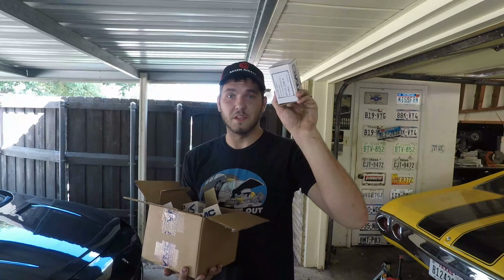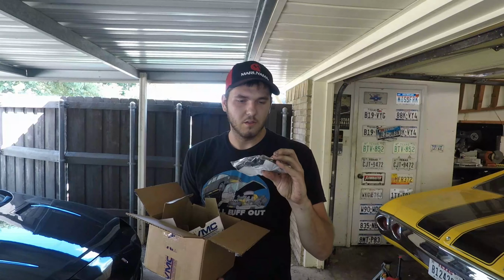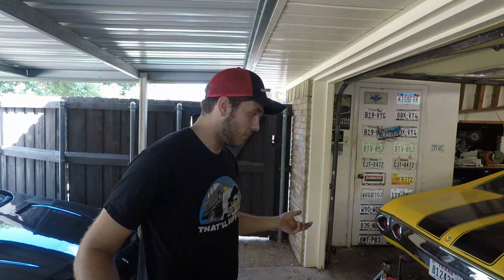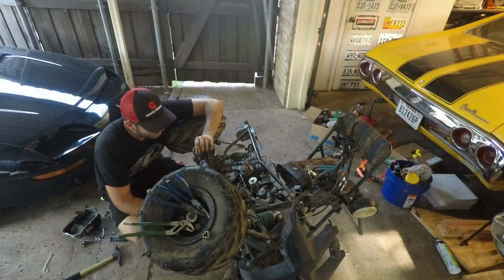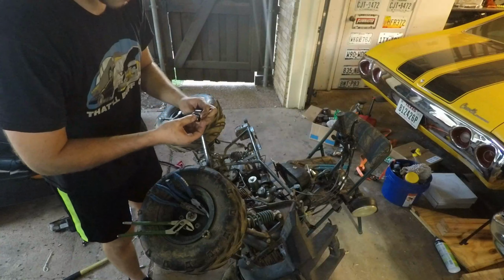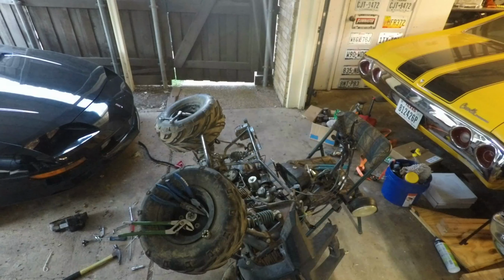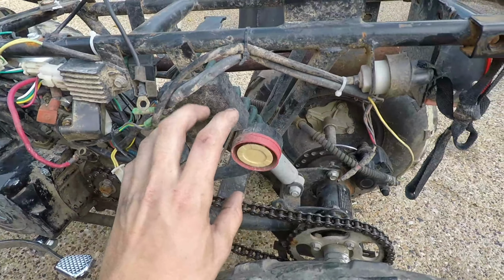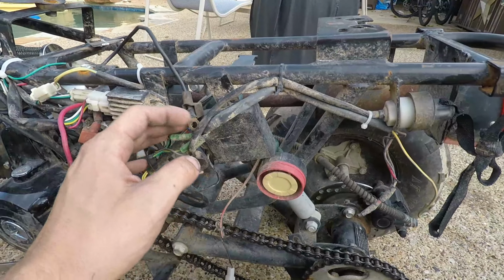Fixing the $150 ATV!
In this video I install a new clutch and rip around the ATV! more videos to come of ripping around!